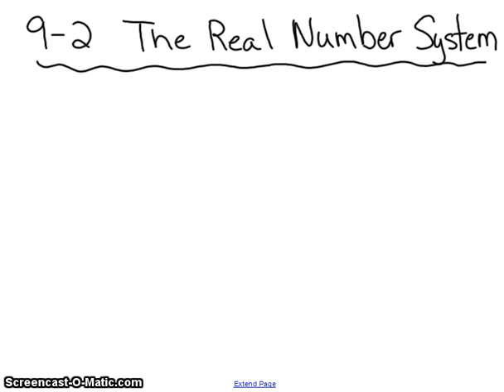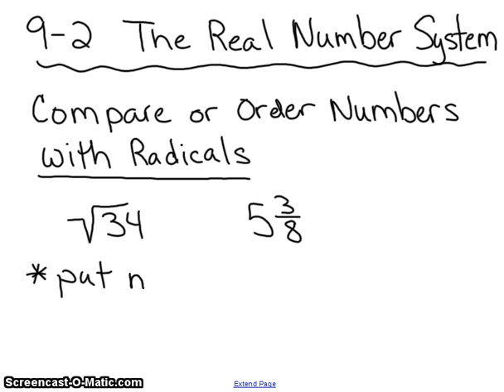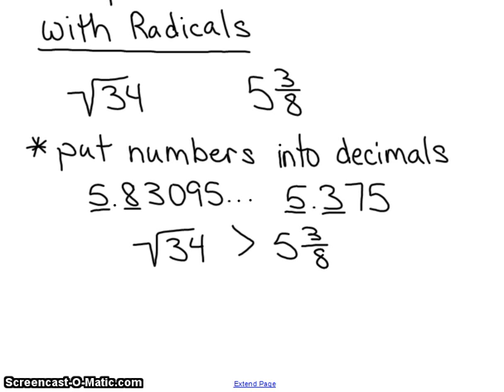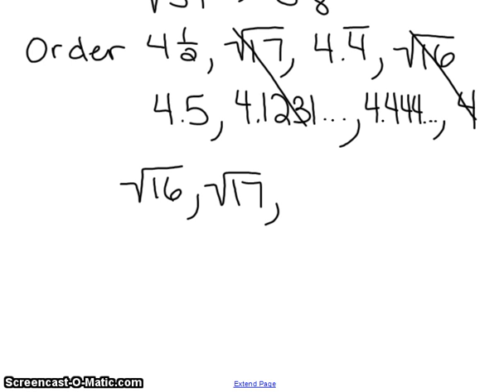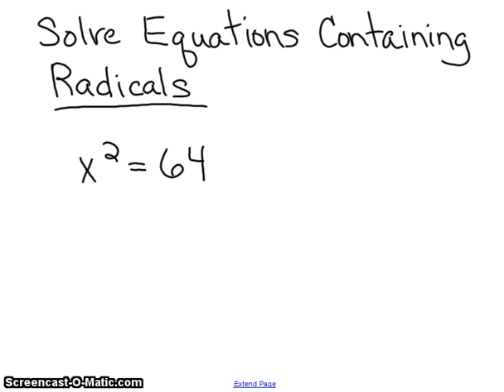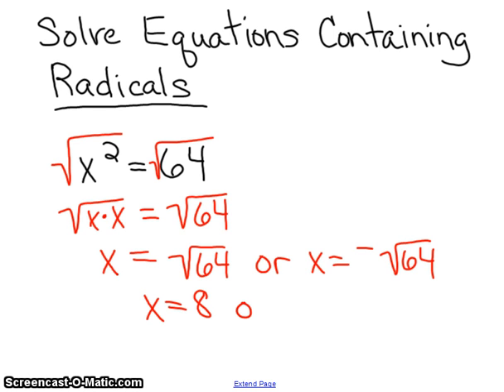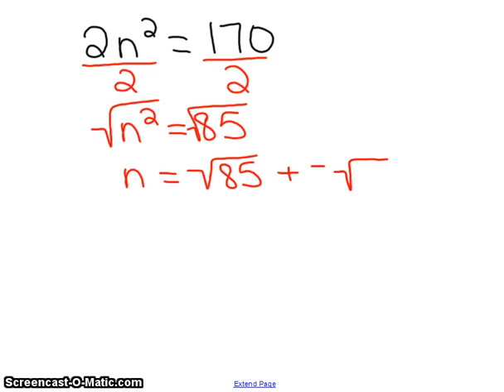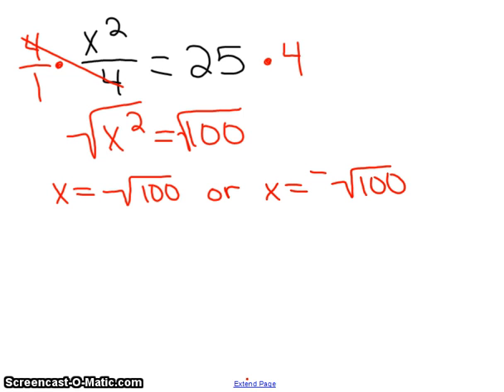9.2 - The Real Number System (examples 2 and 3).mp4